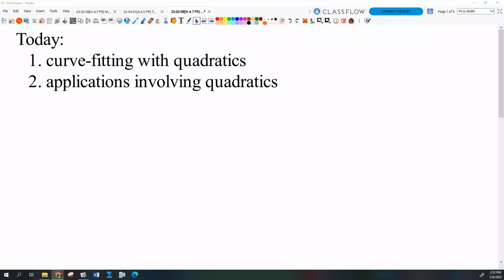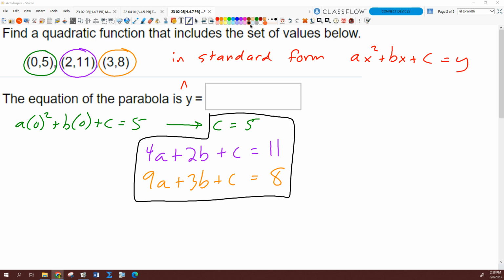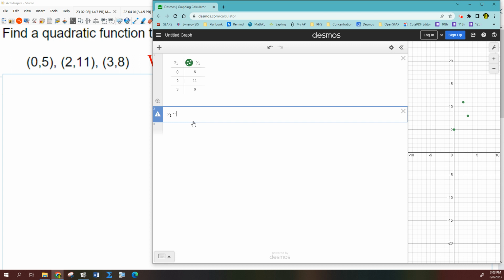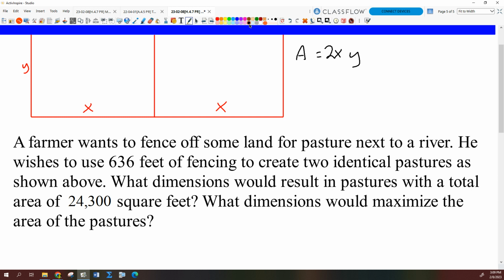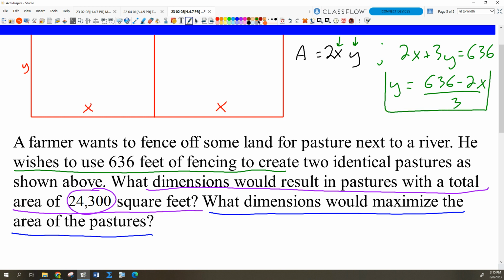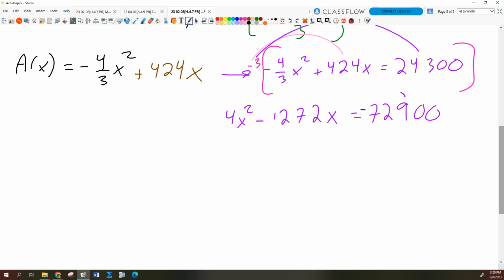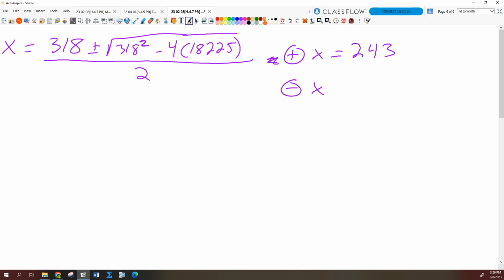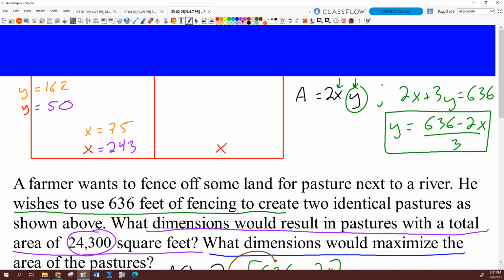23-02-08[H.4.7 PR] Modelling Quadratics and Applications